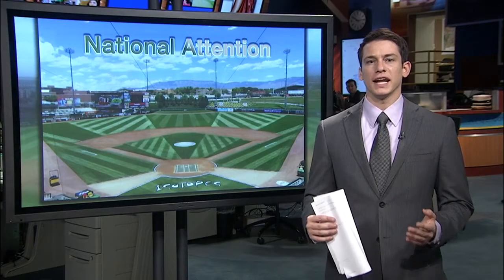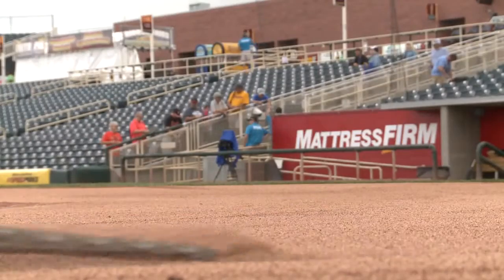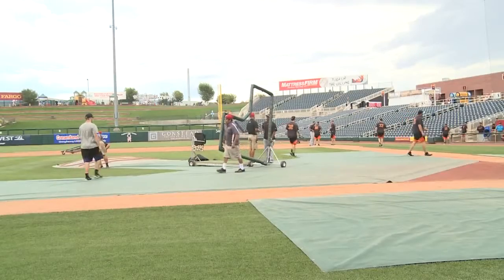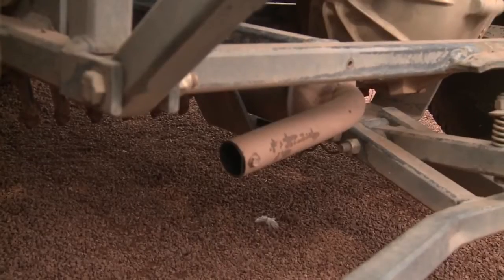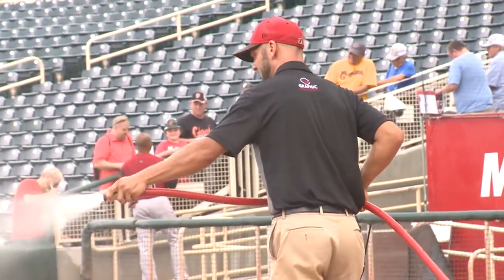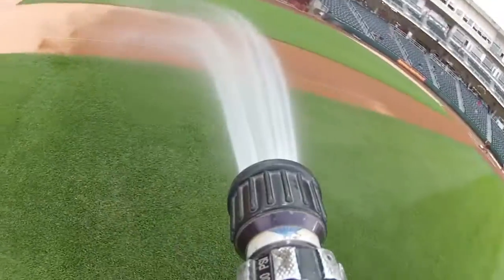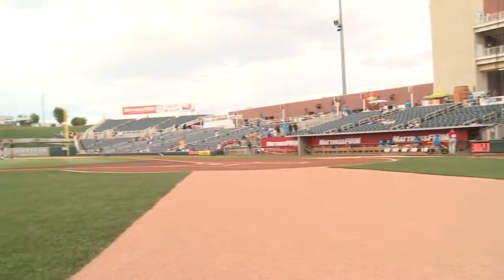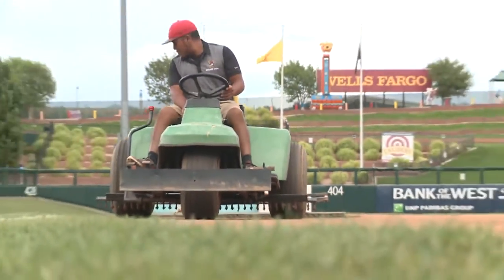Isotopes crew gets national award for turf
The team that makes sure Isotopes Park's field is both pretty to look at and perfect to play on is getting national recognition. - Source